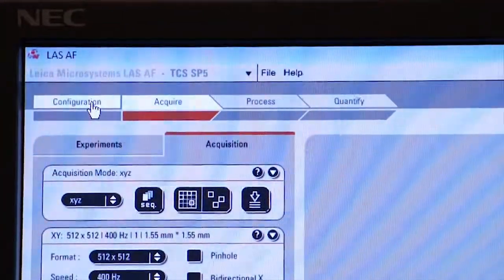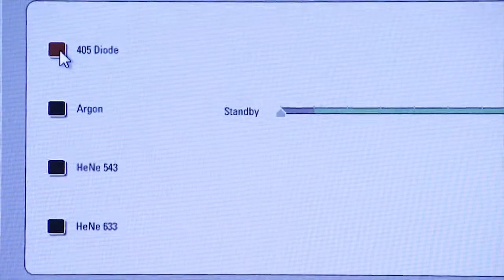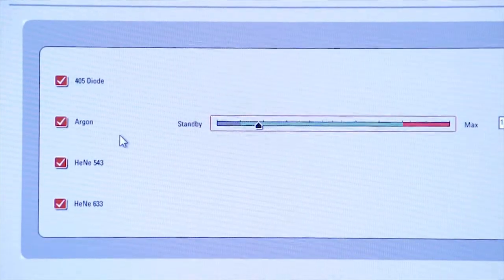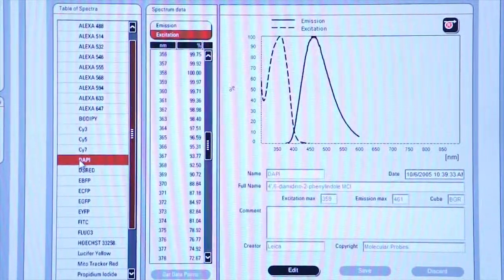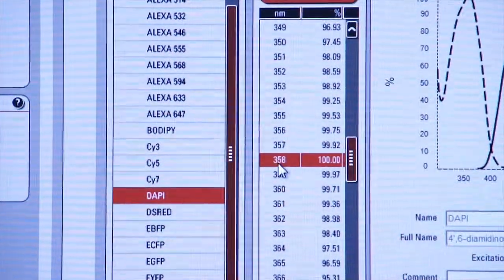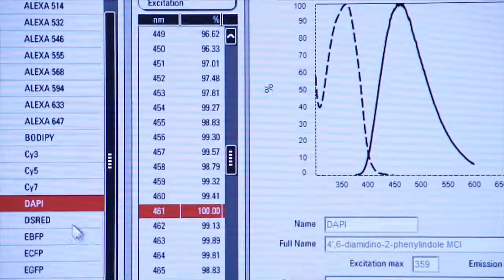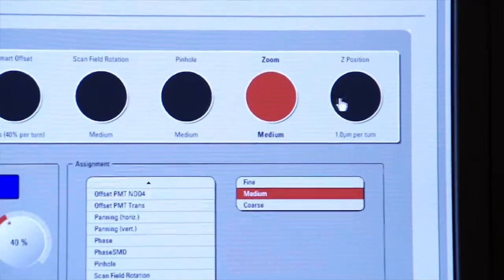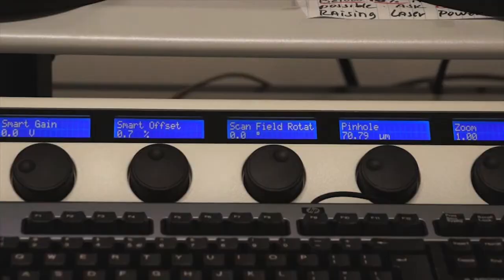3-3 Configuration Tab (24fps)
An overview of the Configuration Tab, the Lasers and Dyes Icons, and the functions available for use.